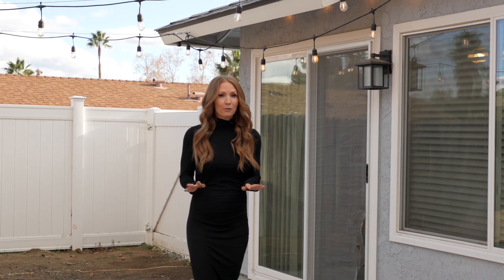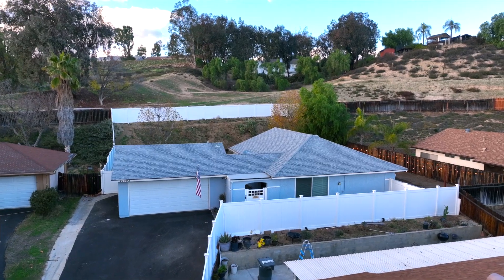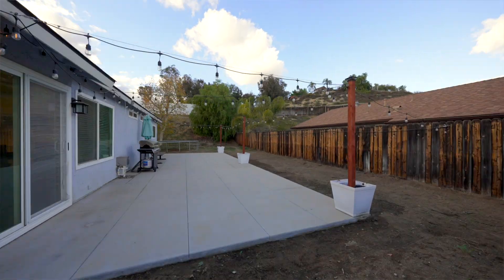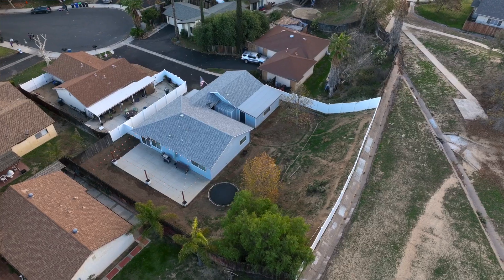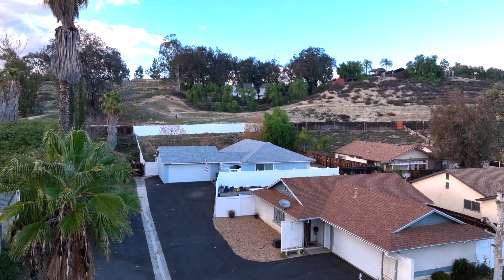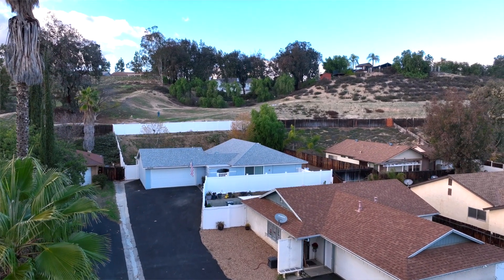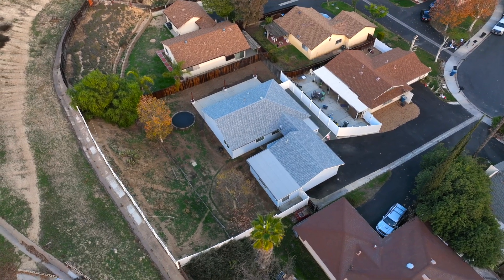41008 Via Halcon Temecula, CA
REMODELED KITCHEN & BATHROOMS ~ NEWER ROOF, EXTERIOR PAINT & WINDOWS ~ UPDATED OVERHEAD PLUMBING!!! This single-story home is located on a HUGE LOT at the end of a quiet cul-de-sac that backs up to Meadowview with NO REAR NEIGHBORS. The beautifully remodeled kitchen has white quartz counters, white cabinetry, and a white subway tile backsplash topped with stainless steel appliances and an eating area. A large patio sits off the kitchen accessible through a sliding glass door making a perfect spot to entertain, family barbecues and gatherings! Just off the kitchen is a living room with a ceiling fan, a new front door, and neutral paint. The primary bedroom offers a ceiling fan and an ensuite bathroom. There are three secondary bedrooms and a newly-remodeled full guest bathroom. A wide 2-car garage includes laundry hook-ups and storage space. The double gate to the backyard has RV storage potential. In addition, the backyard has plenty of room for a pool and other outdoor activities!! Located in the heart of Temecula within walking distance to parks, Rancho Elementary, and very convenient to shopping, dining, and within minutes to Temecula Wine Country! LOW TAXES!